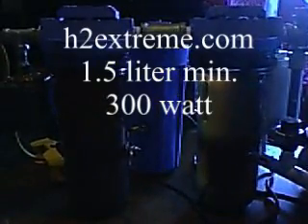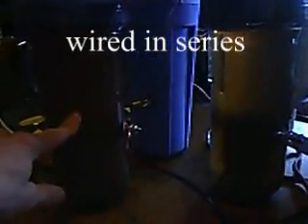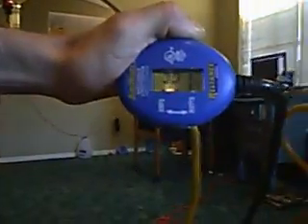h2extreme.com 1.5 liter minute hho microtorch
demonstration of my 1.5 liter minute hho generator and also more info on my burning tips and electrode